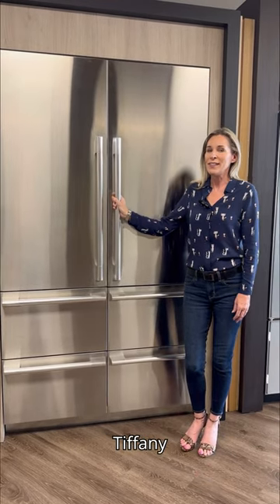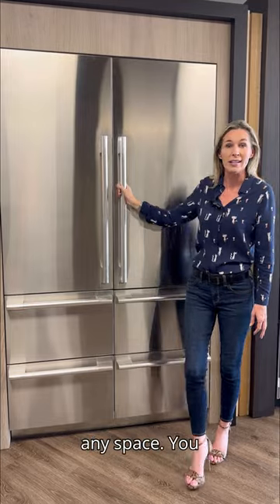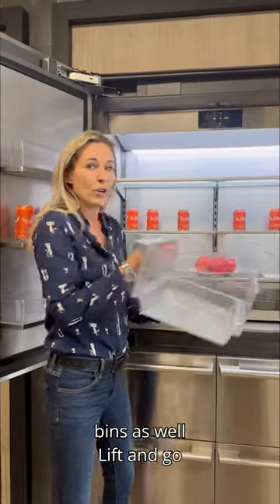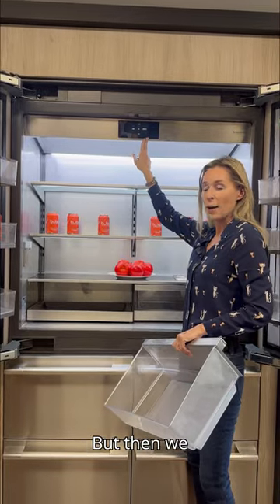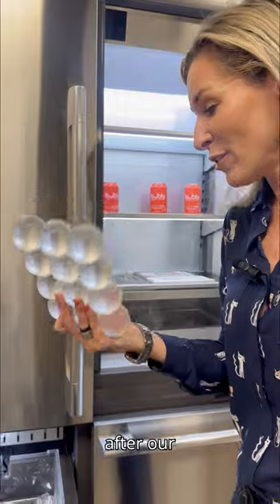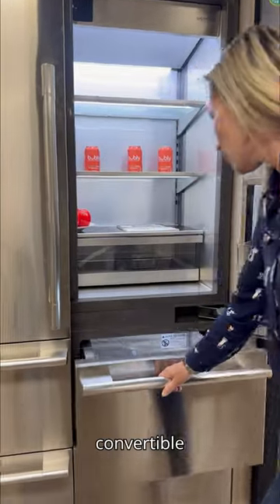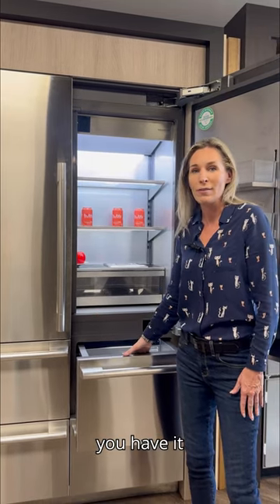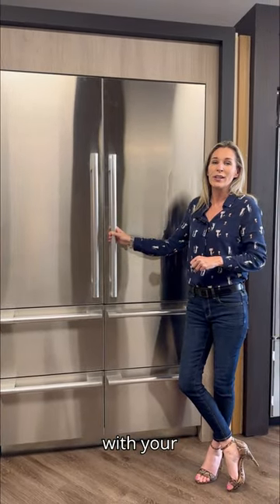Learn about the SKS Refrigerator with Tiffany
Dive into the world of high-end appliances with Tiffany Candler and explore the features of the 48-inch Built-in French Door Refrigerator, now on display in our showrooms. 🏡